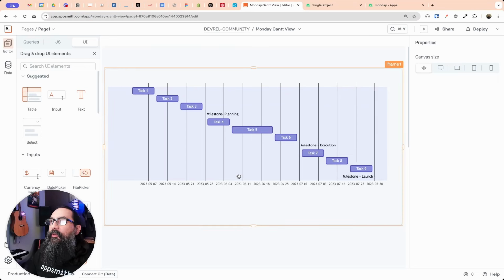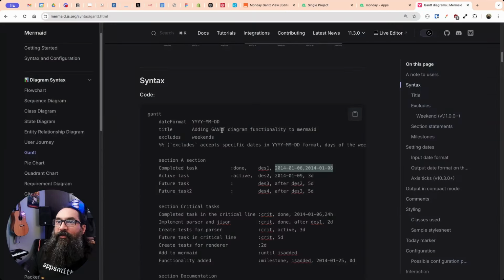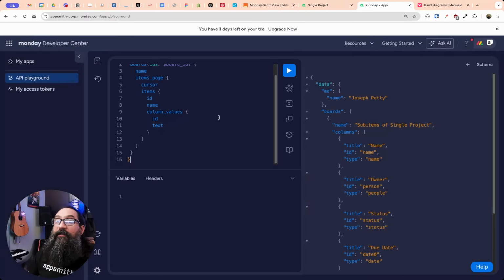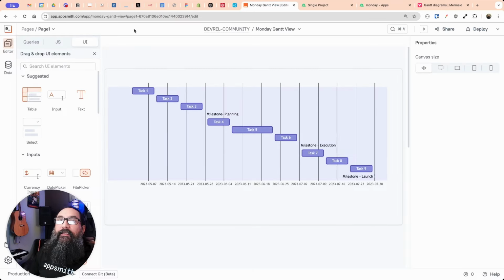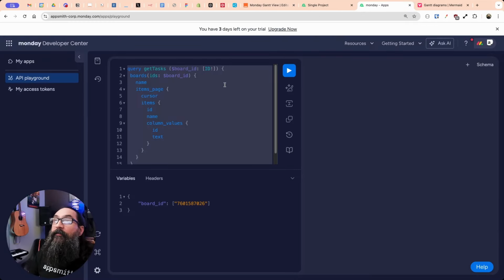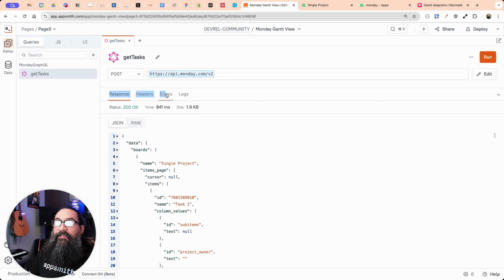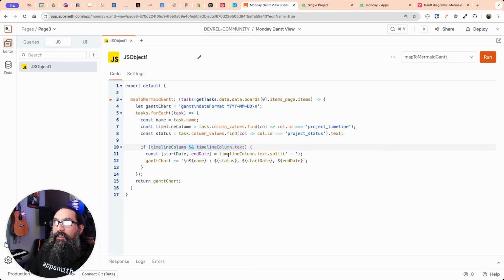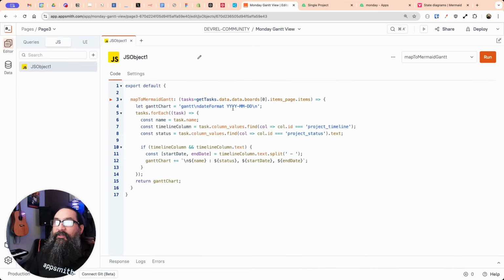From GraphQL to Gantt Chart: Monday.com Tasks Plotted with MermaidJS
Gantt charts are useful for visualizing related tasks in a timeline to aid in project management. In this workshop, Joseph shows how to generate a Gantt chart using MermaidJS and data from Monday.com's GraphQL API.